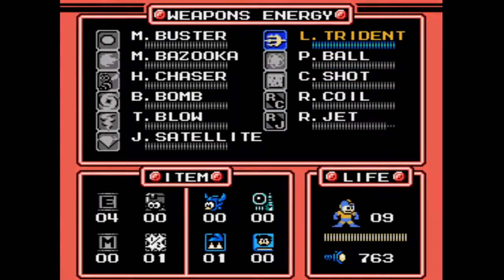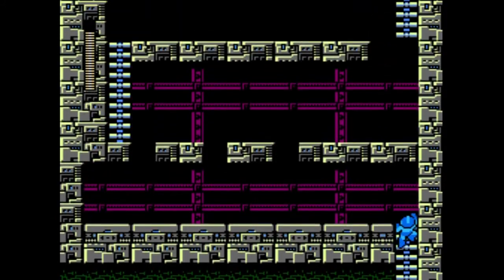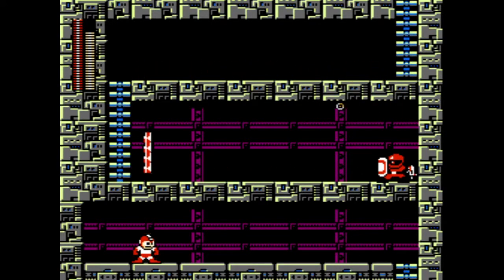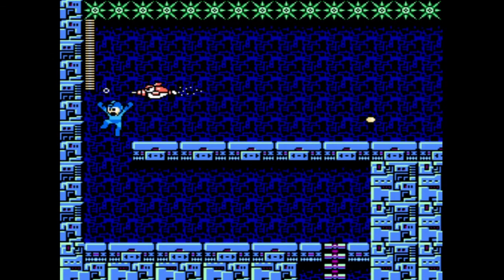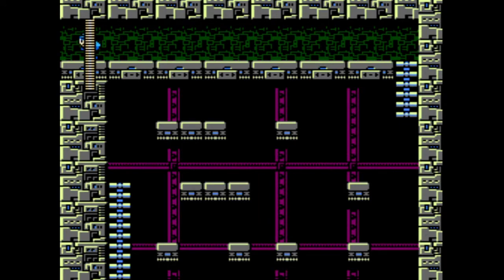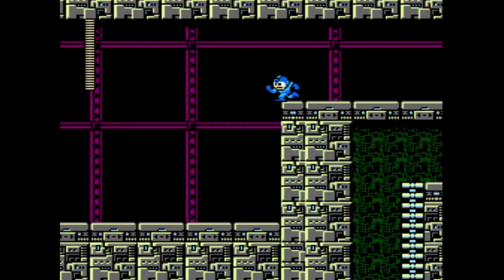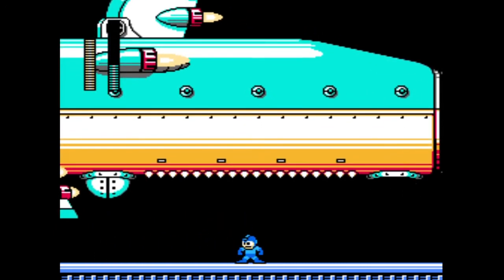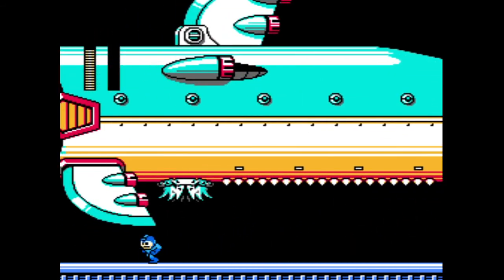Megaman 9 Walkthrough Part 10 - Dr. Wily Stage 2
The tenth part to my Megaman 9 walkthrough.

Want a boss that's longer than Dr. Wily? Here we go!

This video guide can also be used in conjunction with my Megaman 9 walk through